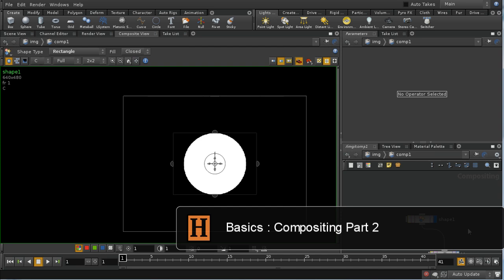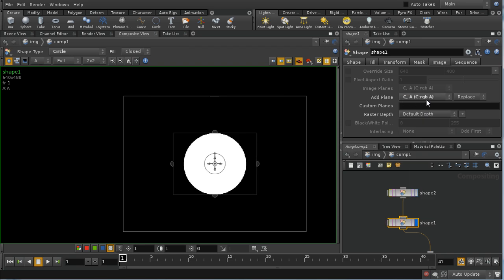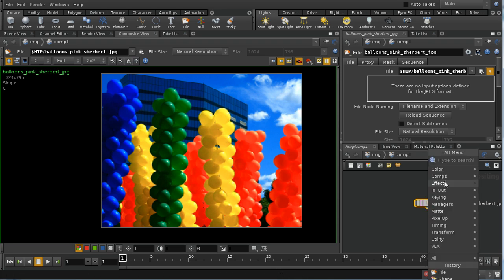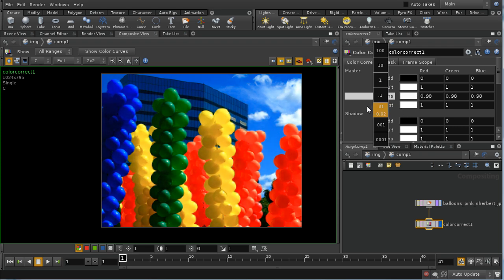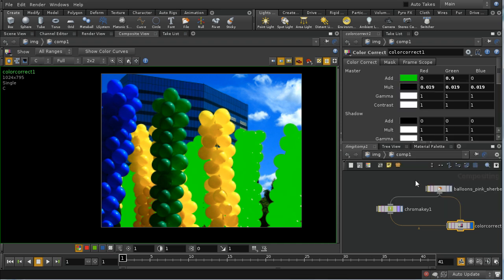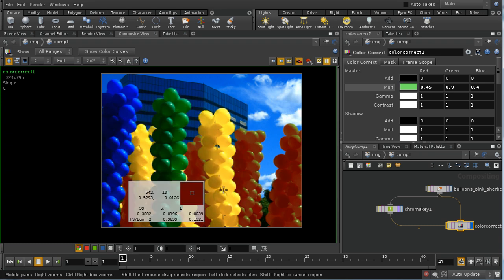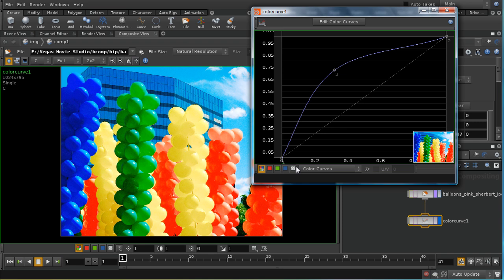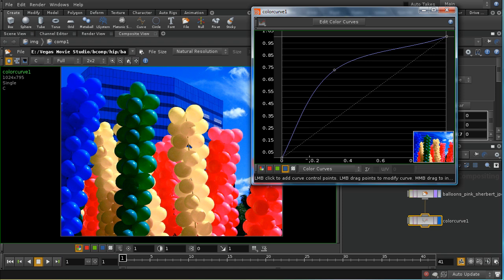Houdini Compositing 2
This video provides an introduction to basic compositing in Houdini.
This second part looks at masking in more detail, including keying. It looks at more advanced color correction, and finally at basic compositing operations such as over and atop.